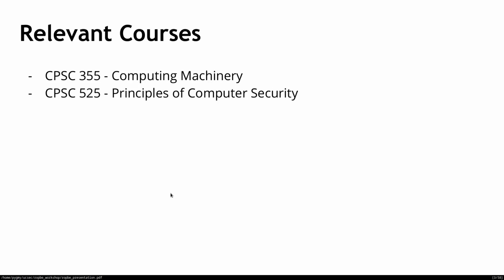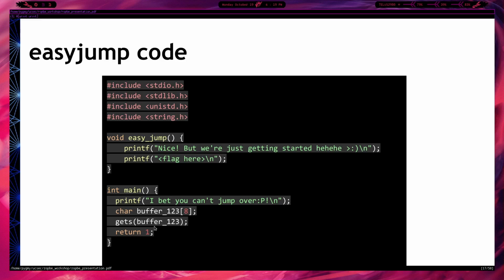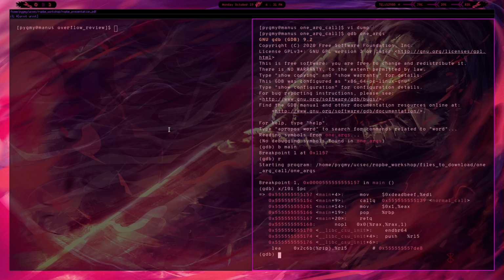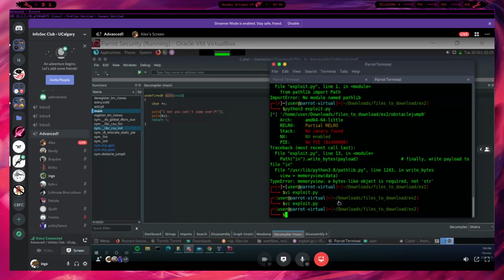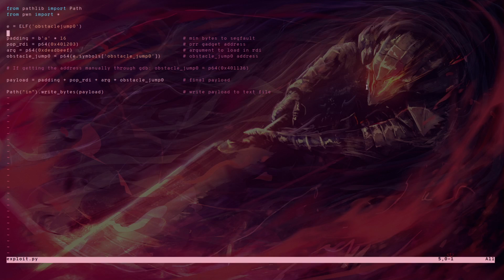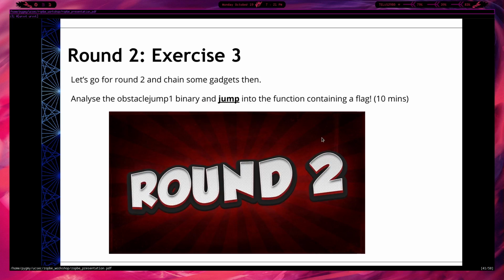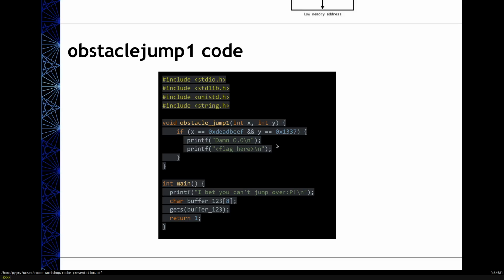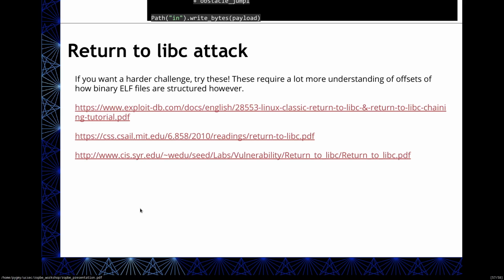Advanced: Introduction to ROP Chains for Binary Exploitation